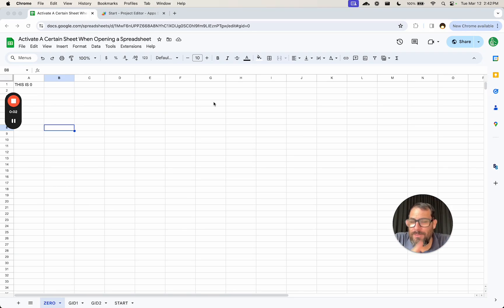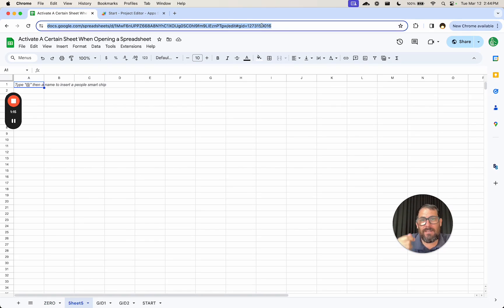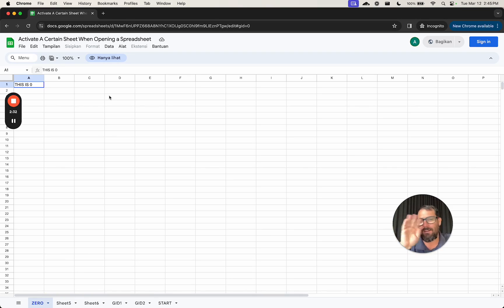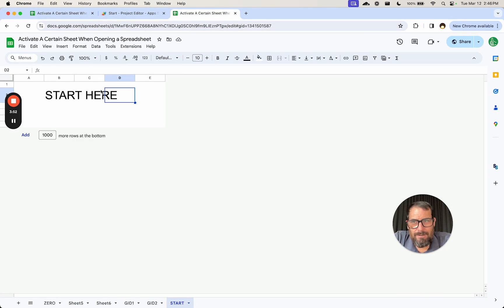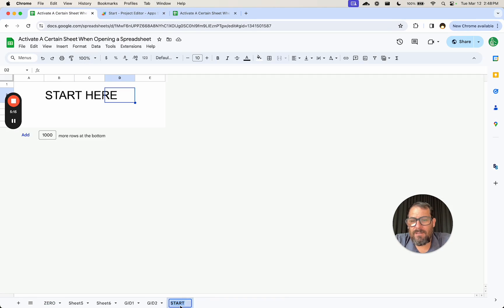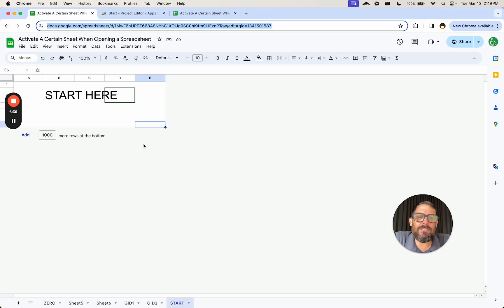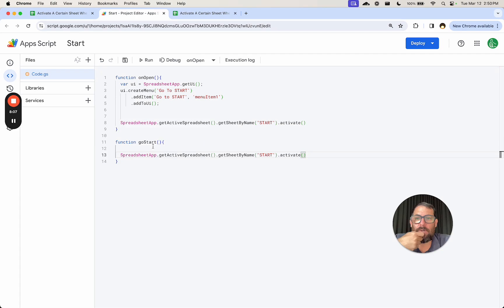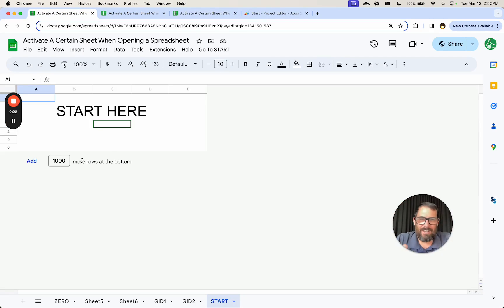Activate A Certain Sheet When Opening a Spreadsheet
How to automatically start a tab anytime someone opens a sheet. Adds a very nice user friendly navigation to your sheet.
Boost Your Google Sheets: Set Start Tab with Easy One-Line Code

In this video, learn how to enhance the usability of your Google Sheets by setting a specific tab to open by default. Discover the concept of GID and how to use it with a simple one-liner code. Follow a step-by-step guide to implement the 'on open' function in Google Apps Script, and create a custom menu for smooth navigation. This tutorial is perfect for anyone sharing sheets with colleagues or clients looking to streamline their workflow.

00:00 Introduction to the Problem
00:17 Understanding GID in Google Sheets
00:40 Creating and Identifying New Sheets
01:21 Sharing Sheets with Specific Tabs
02:22 Activating the Start Tab with Code
03:18 Implementing the On Open Function
04:03 Getting Active Spreadsheet
04:08 Adding Sheet by Name
04:28 Activating the Sheet
04:43 Caveats and Access Control
05:21 Automating Sheet Navigation
05:52 Creating an On-Open Menu
06:11 Adding Menu Items
06:37 Testing the Menu Function
07:24 Final Tips and Resources